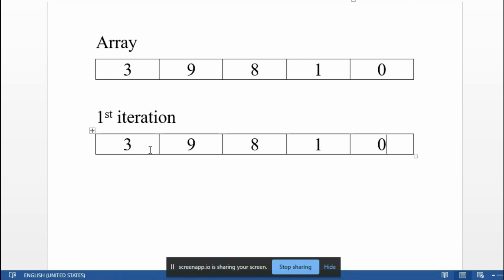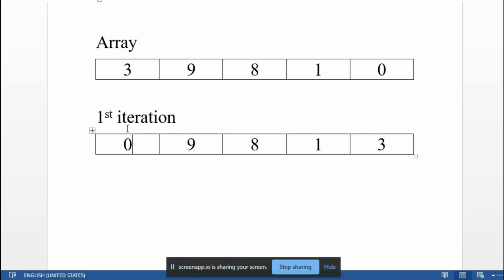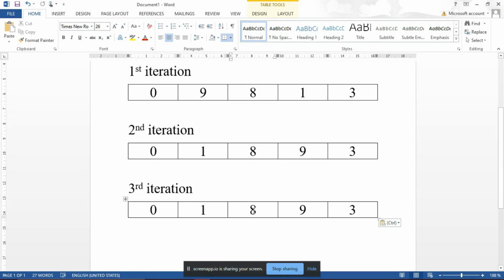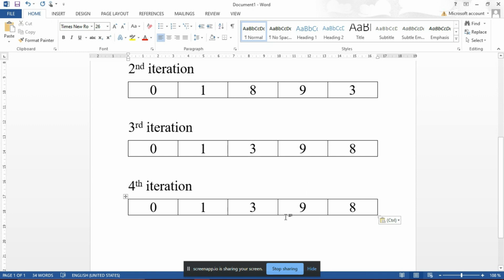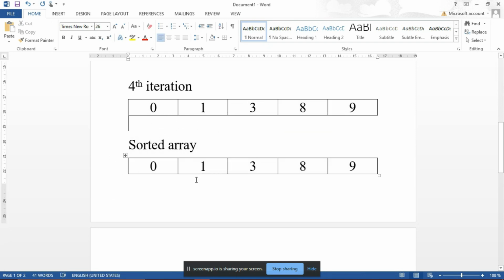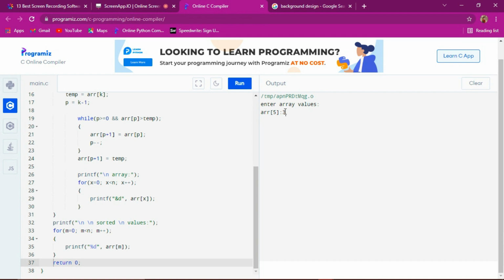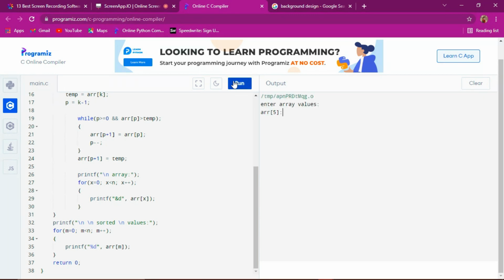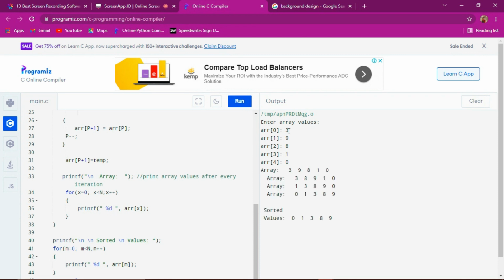Selection Sort Algorithm